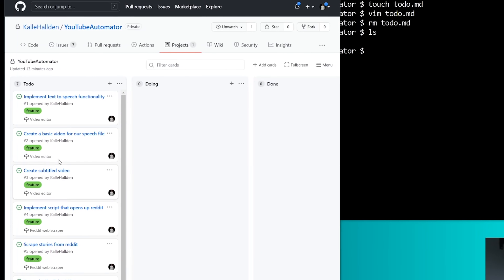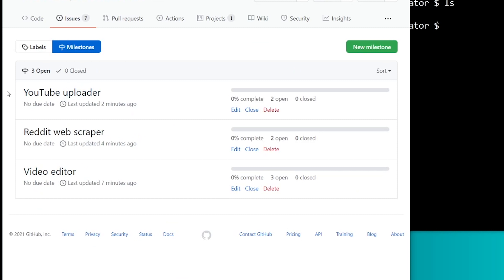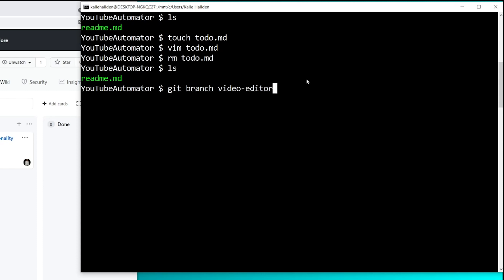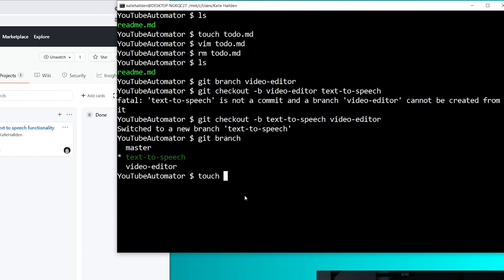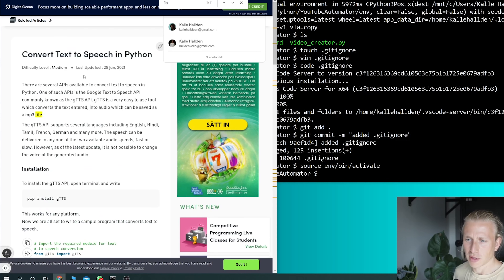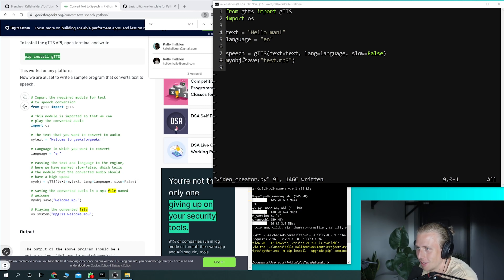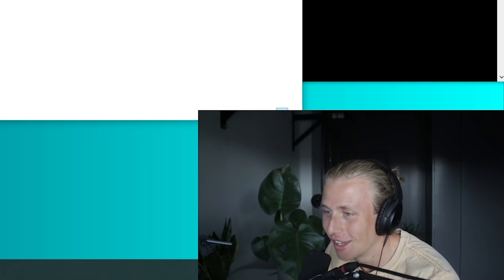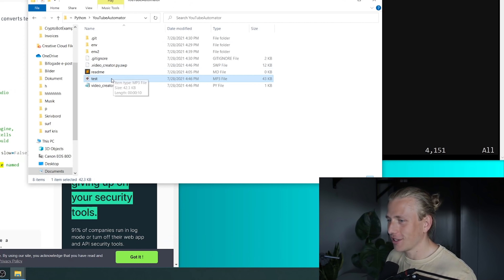Coding An Automated YouTube Channel!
Writing A Program To Automate My Youtube Channel